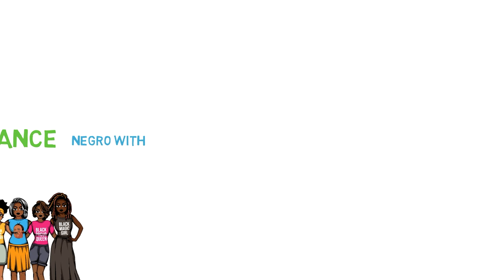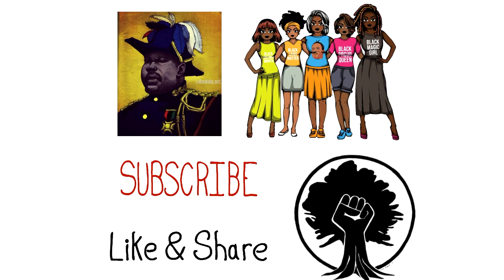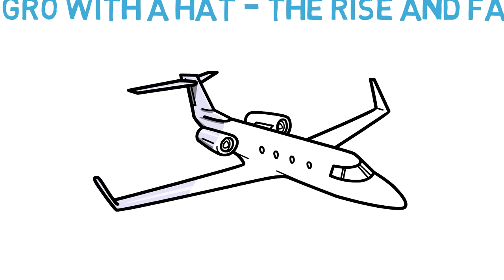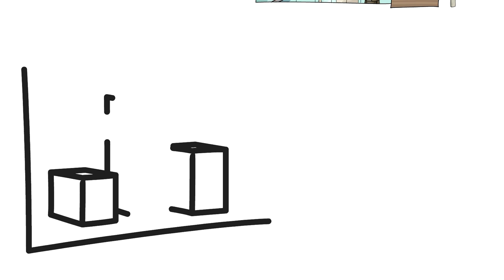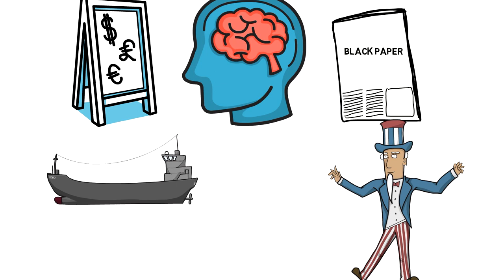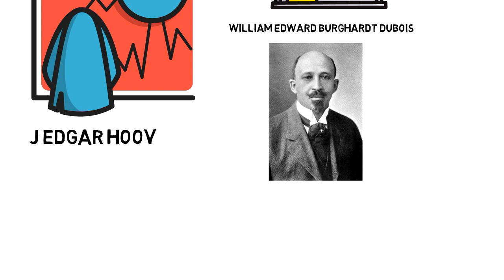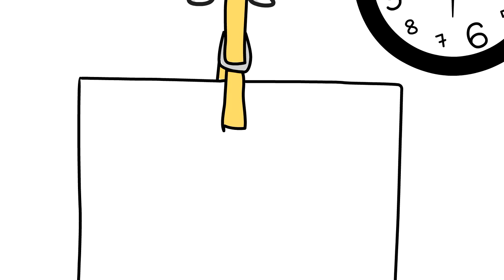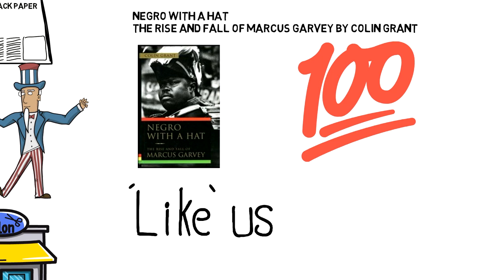Negro With A Hat - Rise and Fall of Marcus Garvey - Animated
NEGRO WITH A HAT is a top-notch biography of the life and work of Marcus Mosiah Garvey Jr.  Marcus Garvey for many is the father of Pan-Africanism. He was also known for encouraging black people to go back to Africa, although this was not his original position.

Marcus Garvey is one of those black leaders that our whitewashed history would like to keep unknown. This is evident in the fact that almost no one learns about Garvey in school. Marcus Garvey was most notably known for starting the UNIA ( Universal Negro Improvement Association).

Our goal in 2020 is to post 2 videos a week, so check back every week for new content. If you have any questions, feel free to drop it in the comment section below or message us directly. Love you and remember, live your best life.